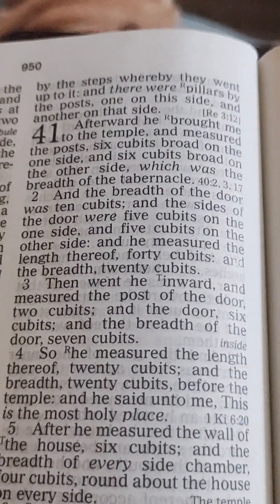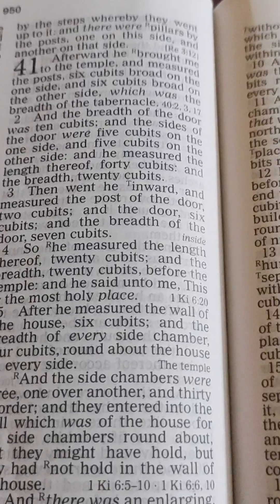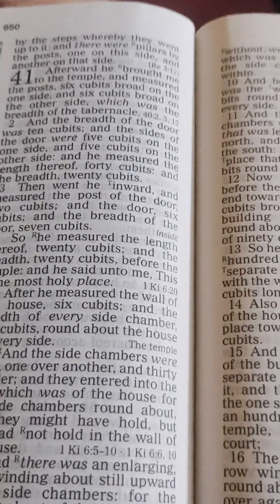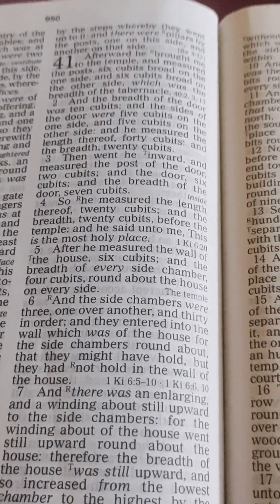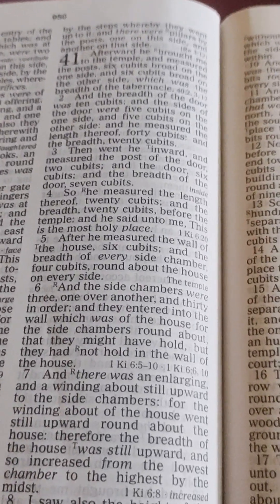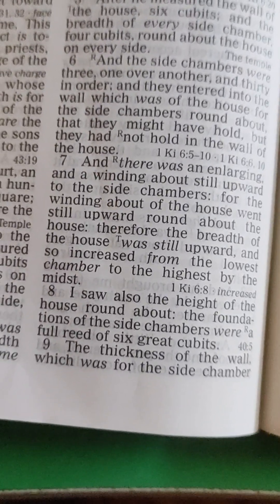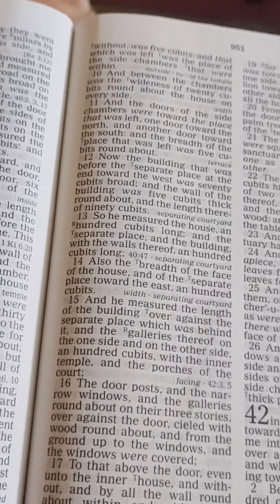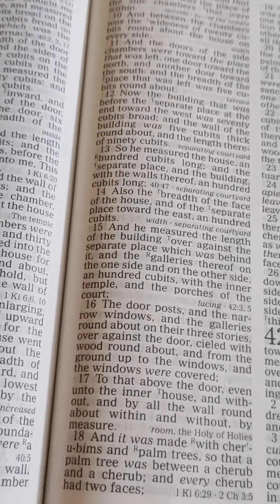Ezekiel. 41. English